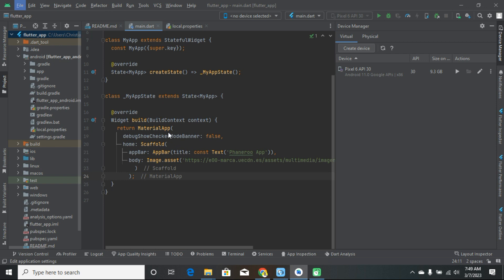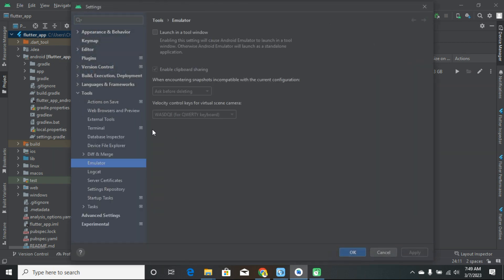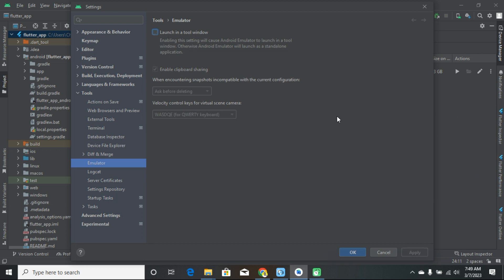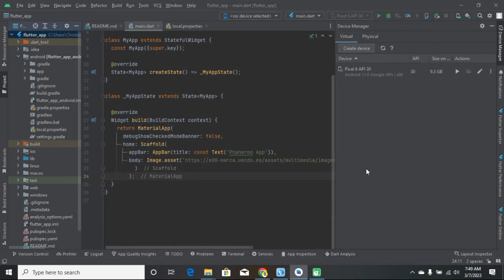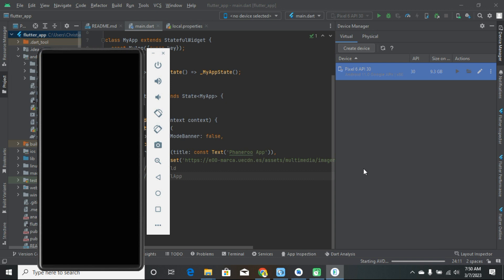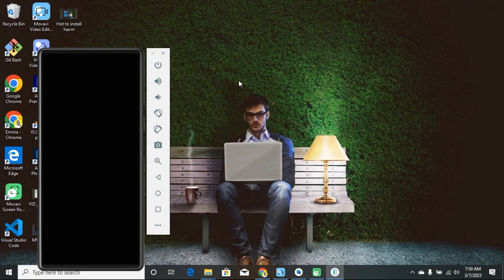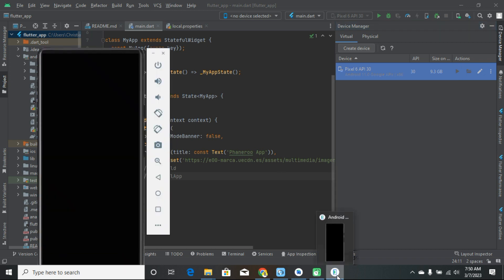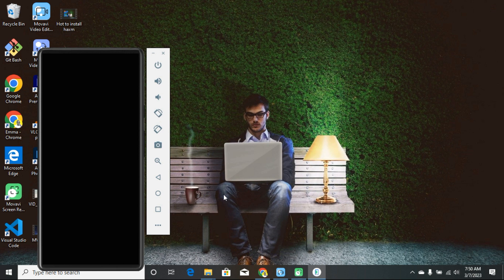How to open android emulator as separate application (2023)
In this video i will demonstrate step by step how to open android studio emulator as a separate application or on a separate window. It's easy. Watch and learn.

The android studio emulator or avd in 2023 android studio can be either integrated in android studio as part of it or it can be launched separately as a stand alone application separate from android studio. This allows it to remain running even after closing android studio. And thus this allows us to use the emulator for different software like visual studio code or eclipse that may require to use the emulator.